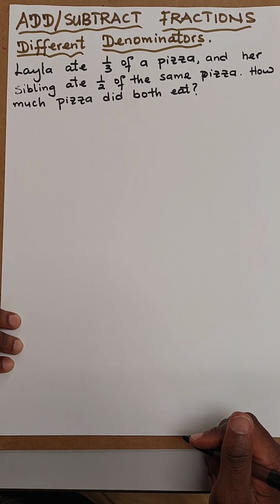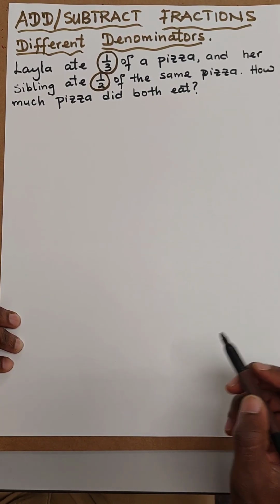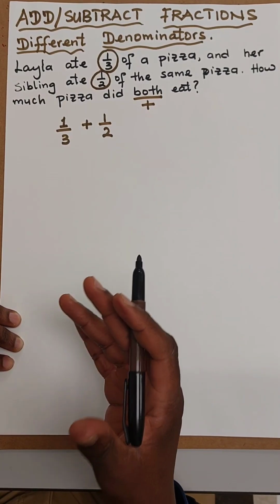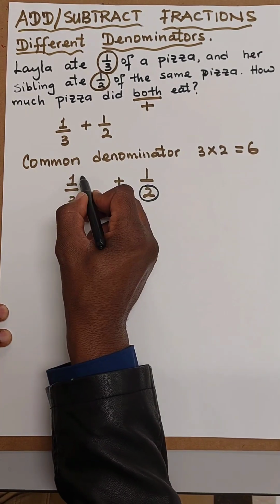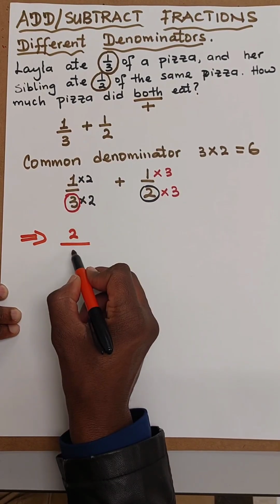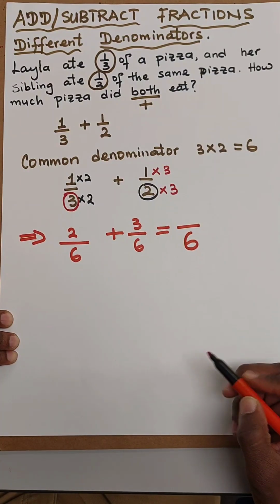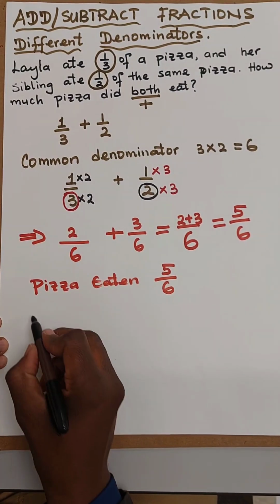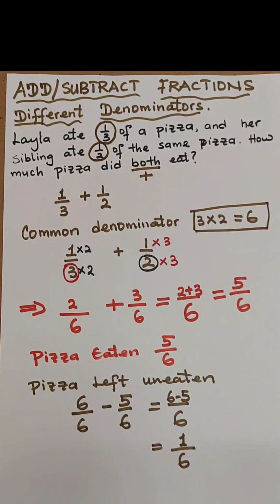Add / Subtract Fractions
Find a Common Denominator